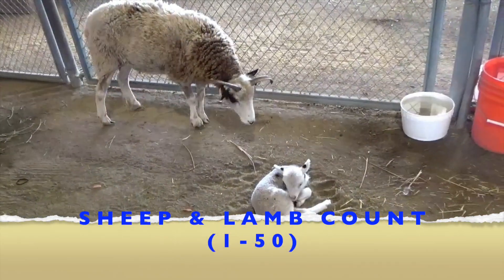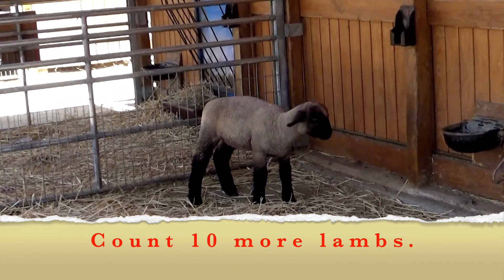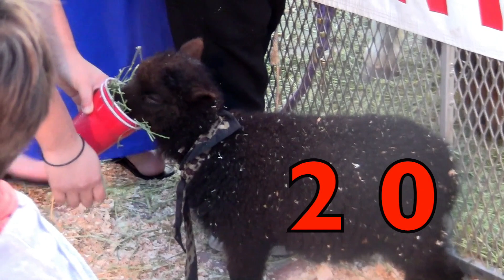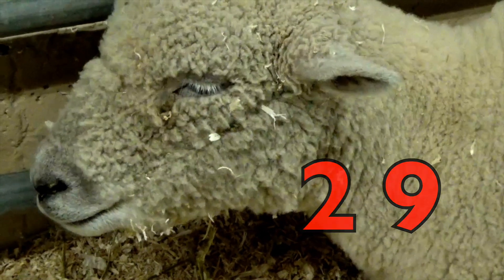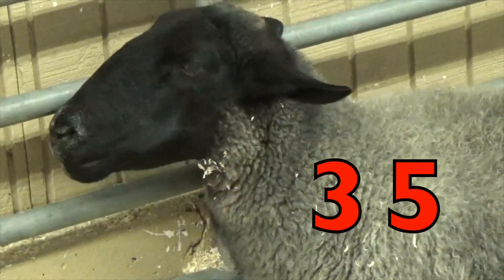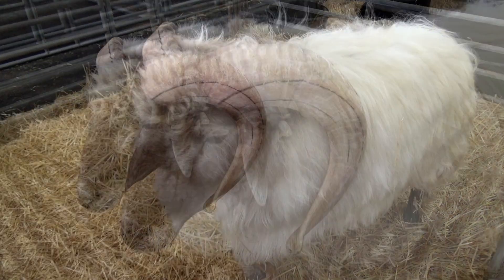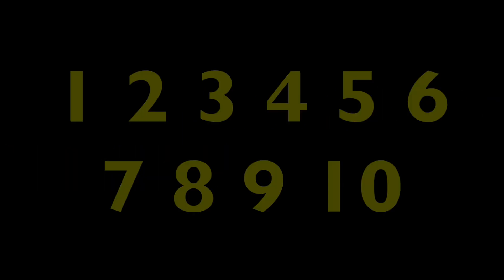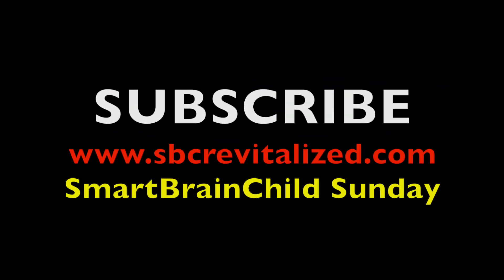Learn HOW to COUNT NUMBERS (1 - 50) Learn ENGLISH - Count Sheep - StayHome#WithMe HOMESCHOOL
Children (Babies, toddlers, K-1st) can learn how to count numbers 1-50.  Children's brain grow by being exposed to something new.   Cute lambs and sheep are visual aids to keep kids' attention and focused on learning.   Large bold red letters and repeating numbers are used.  Just hearing/seeing the order of numbers become instilled in a child's mind.

Math Book & DVD
(Generic Teacher/Parent Manual 1st-3rd)